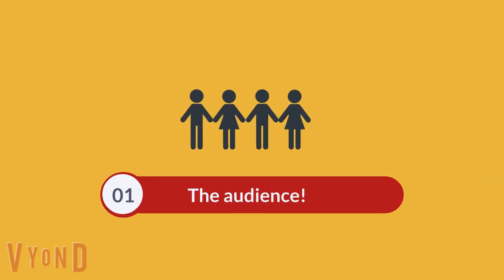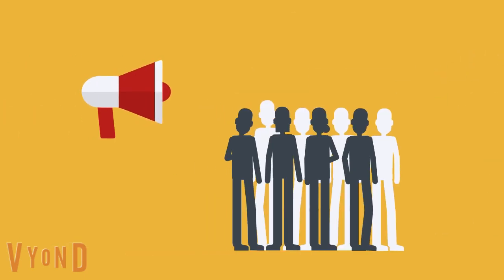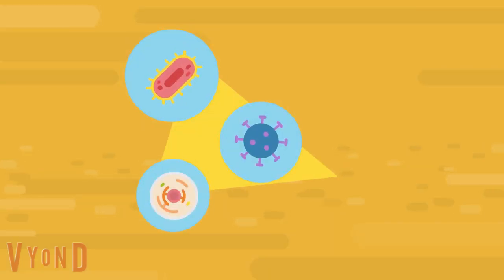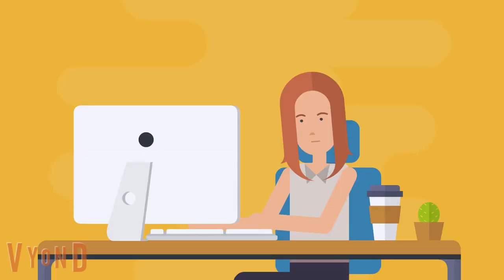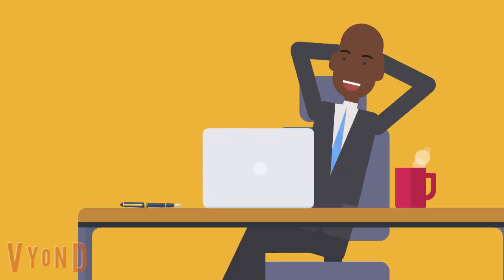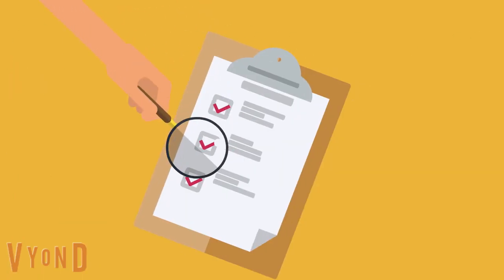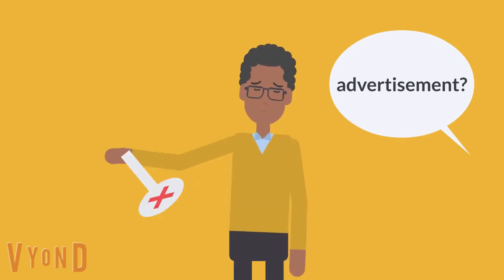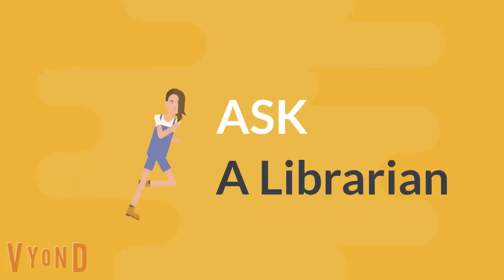2 Minutes to Learn Scholarly Sources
This video tutorial introduces scholarly sources.